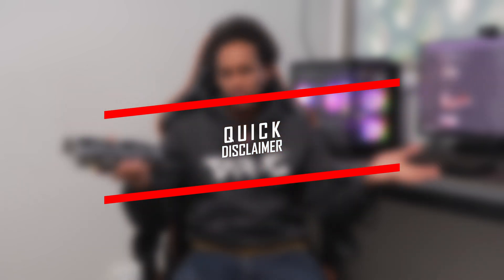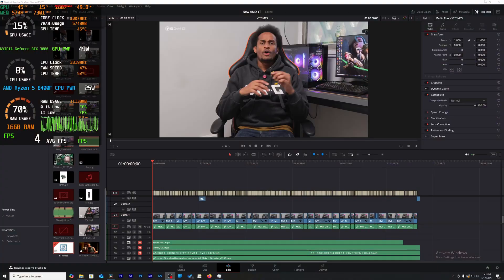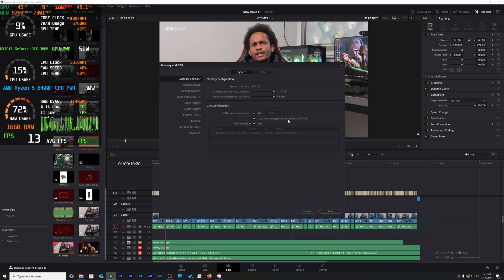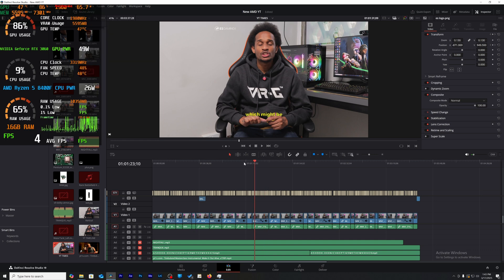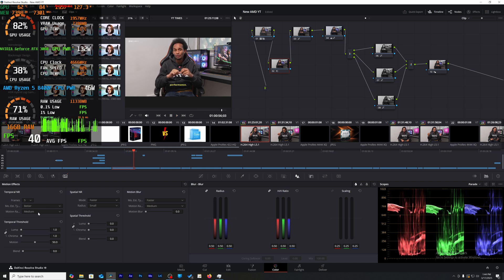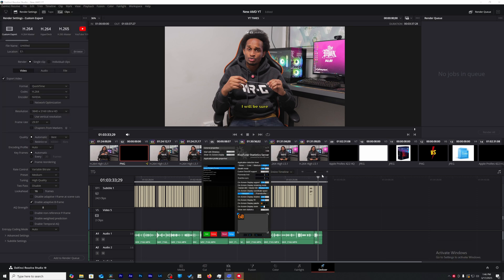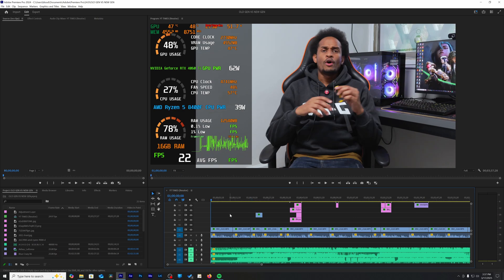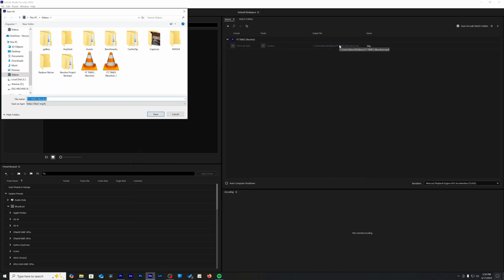RTX 4060 Ti 16GB vs RTX 3060 12GB – Video Editing Benchmarks in Premiere Pro & DaVinci Resolve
Nvidia dominates productivity, but how much faster is the RTX 4060 Ti 16GB compared to the RTX 3060 12GB in real-world video editing? We tested both GPUs in Premiere Pro and DaVinci Resolve, analyzing playback performance, effects rendering, and export times. While synthetic benchmarks can provide raw performance scores, real-world editing workflows tell the real story. Does the extra VRAM and cost of the RTX 4060 Ti make a difference, or is the RTX 3060 still a solid choice for editors not looking to spend more? Watch the full benchmark breakdown to find out.